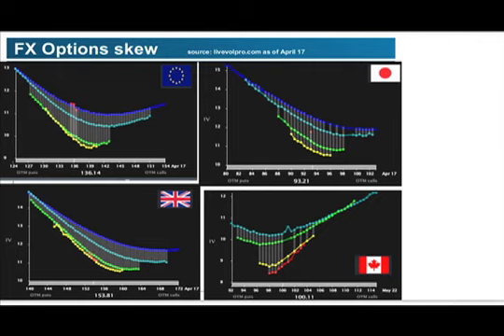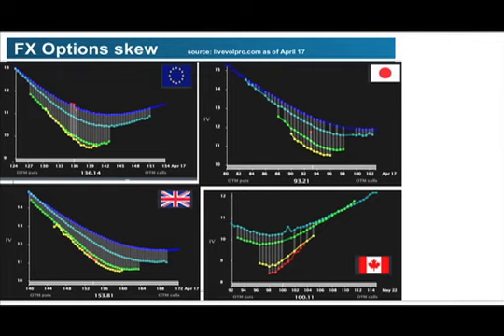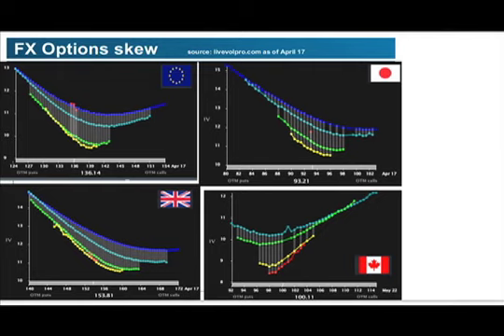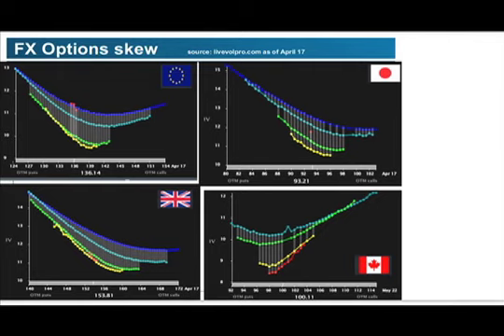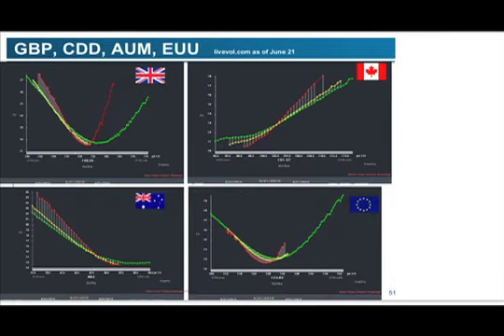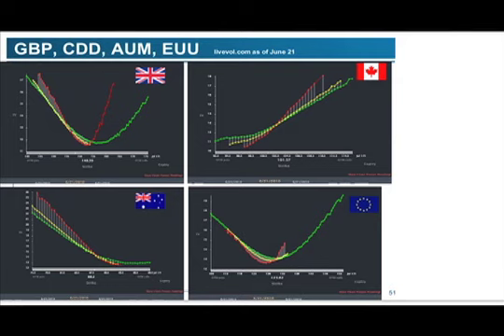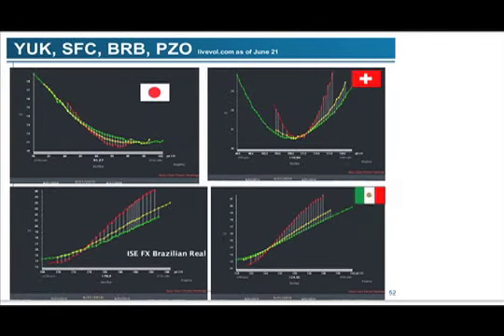Pt 6 Steve Meizinger - Why Currencies Matter for Investment Portfolios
How can options be used to mitigate foreign exchange risk in portfolios? Join Steve Meizinger, Director of Education at ISE with over 20 years experience in options trading, as he discusses ISE FX Options contract specifications and the settlement process. Steve will also shed light on FX trading conventions, option premiums and strike price selection in the context of hedging a portfolio. In addition, the concept of delta neutral hedging will be explained, as well as the benefits and the drawbacks of delta neutral trading/hedging.